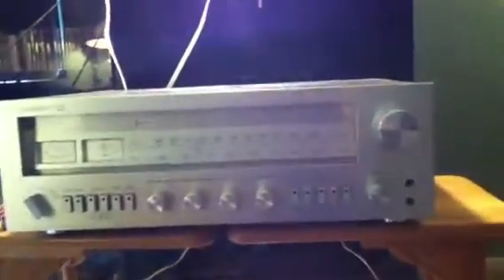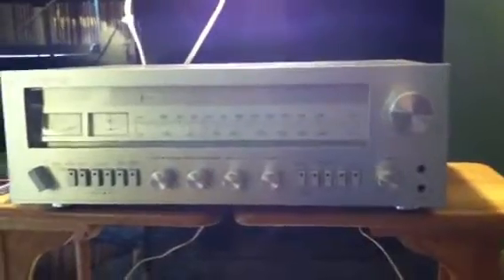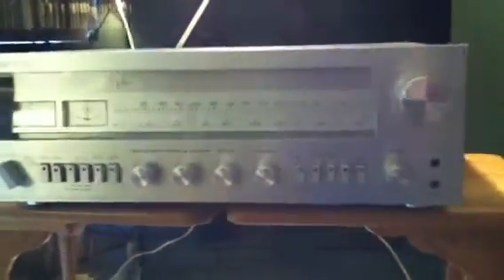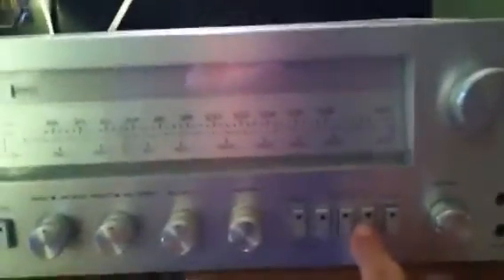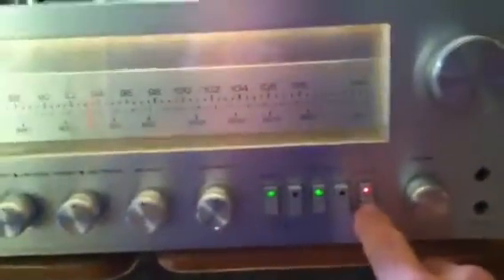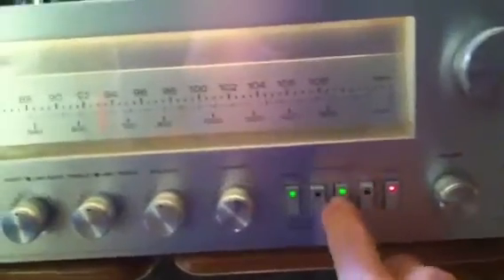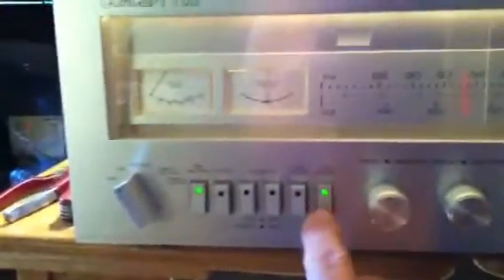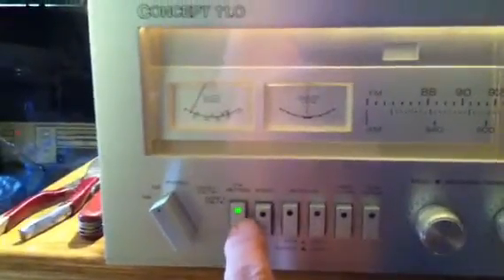Concept 11.0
Performance and condition